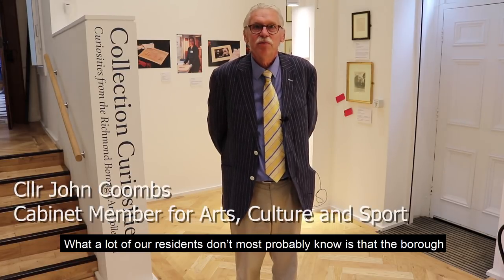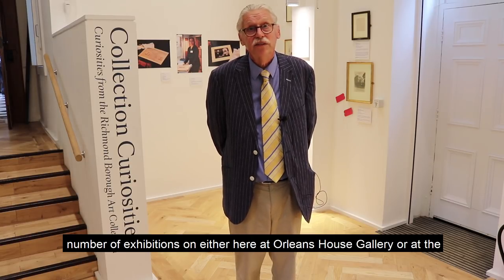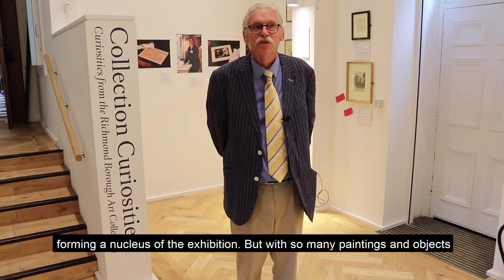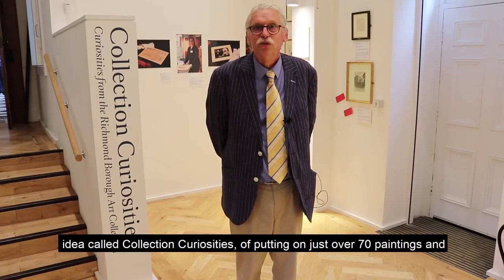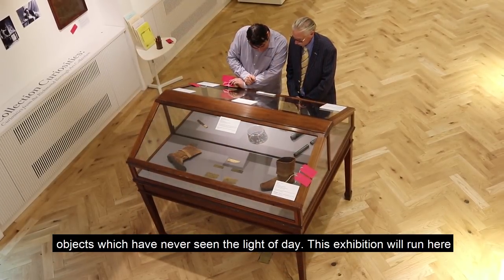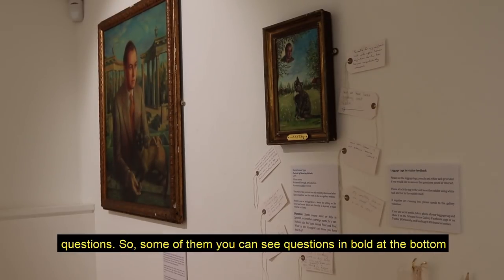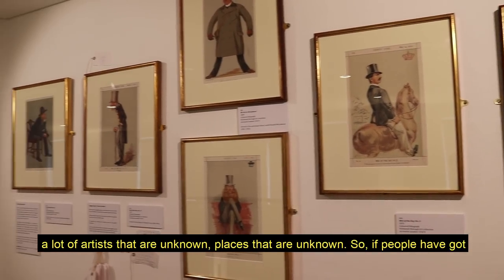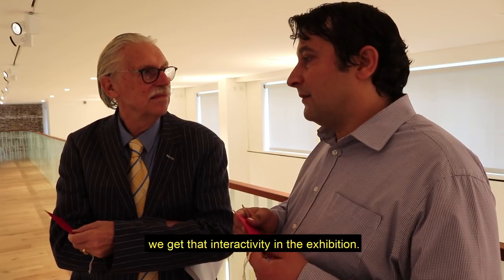Get curious at Orleans House Gallery this Autumn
Fancy a challenge this Autumn? Why not take part in a curious challenge at Orleans House Gallery and take a guess at the purpose and history of some mystifying unidentified objects.

As part of the ‘Collection Curiosities’ exhibition, now open until 25 November, a display of over seventy strange, fascinating and sometimes surreal works are taking centre stage as the public will be shown some of the more curious collections from Orleans House Gallery’s storeroom.

If you can’t visit the exhibition in person, you can explore the entire Collection on the Gallery’s new website.